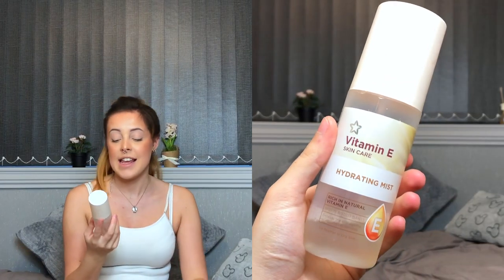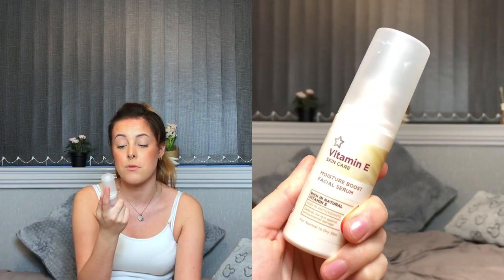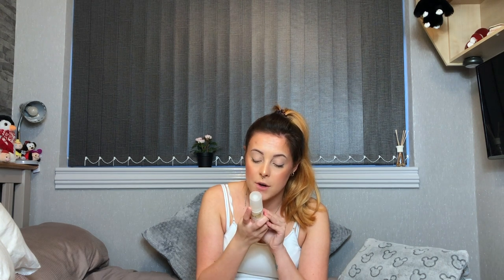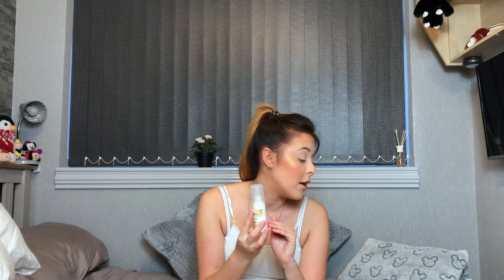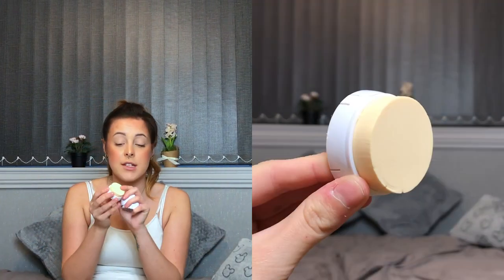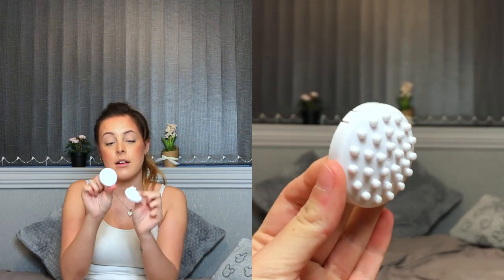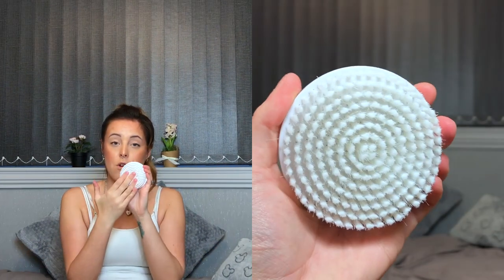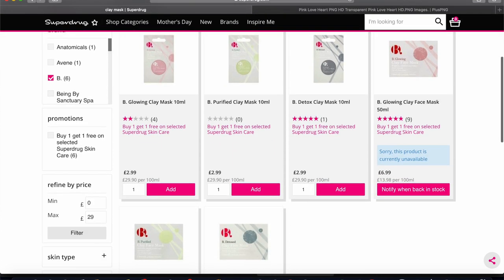I BOUGHT WHAT! | SKIN CARE PRODUCTS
Hey guys!  Here's my video of skin care products I have been loving and using as requested by you guys! I love finding skin care products that work wonders and save them coins!
All products mentioned are my current favourites that I find work best for me! In case you were wondering I have an oily skin type and prone to getting the occasional spot... but who isn't!

Here's the links to all the products mentioned and keep an eye out for them deals!

DEEP ACTION BLACKHEAD CLEARING SCRUB - I still couldn't find a link for this product! It's still available to purchase in Superdrug stores!

Any requests on what I should film next, leave them in the comment section below.

Love Ell x